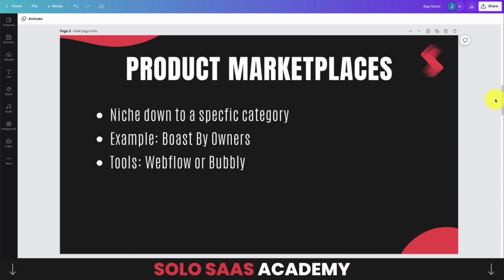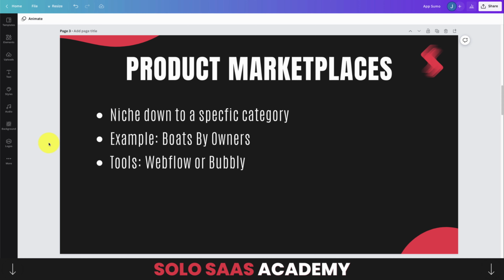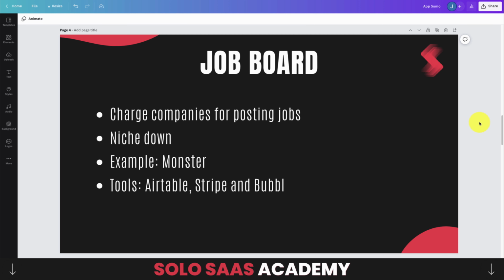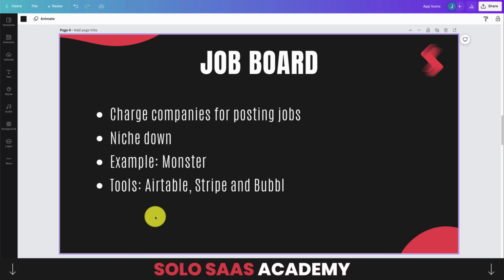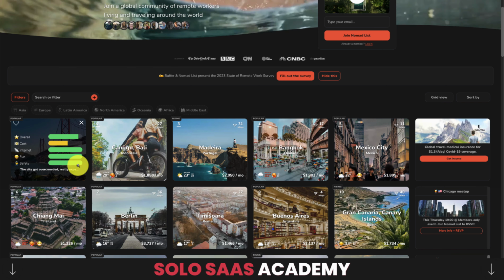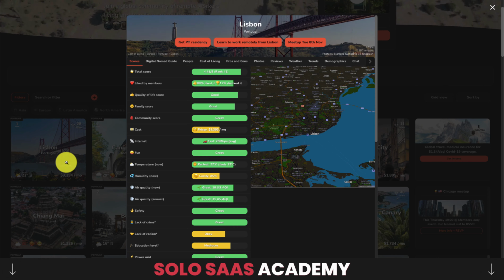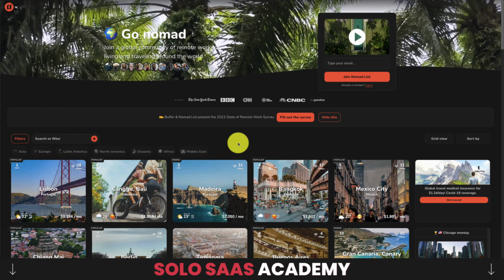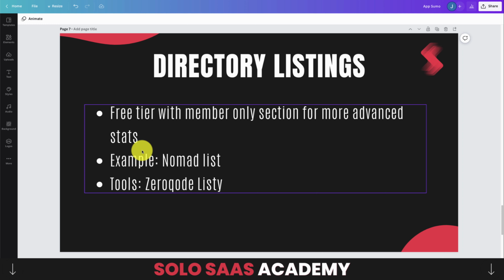No Code SaaS Ideas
Saas is a term used to describe a software-as-a-service (SaaS) product. Saas is software that is delivered as a service, rather than software that is installed on a computer as a product. Services are usually provided on-demand, and users do not need to install software to access the service. An example of a service is a social media platform such as Facebook or Twitter. In the case of Facebook, you do not need to install software to use the service. All you need to do is sign in with your Facebook account and start using the service. You do not need to download any software to use it, and you can use it from anywhere.

As a business owner, it is very important to think about your business model. One of the more popular business models is the software-as-a-service (saas) model. This model is great because it allows you to outsource the work that you do not want to do. This can save you a lot of time and money. In addition, once you have your business set up, you can easily add new features and functions to it. This allows you to stay ahead of the game and offer more value to your customers.